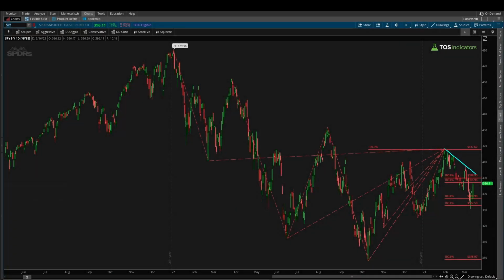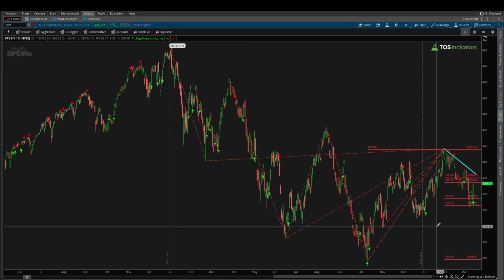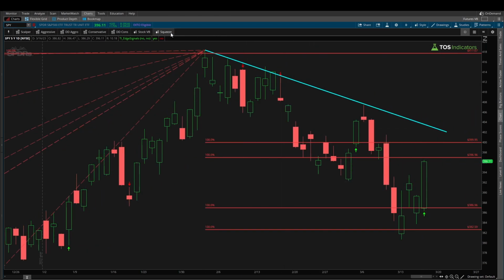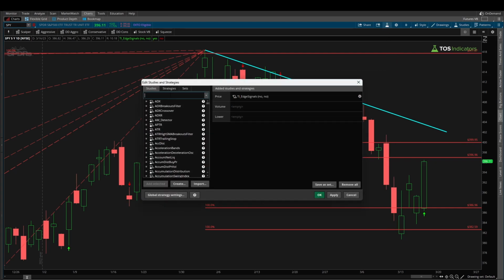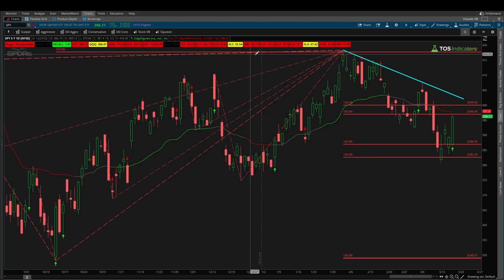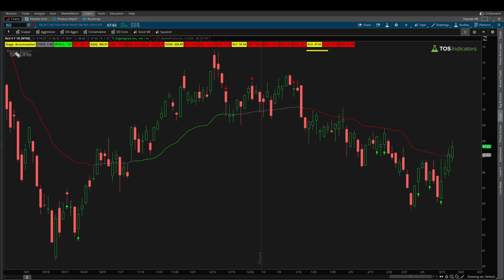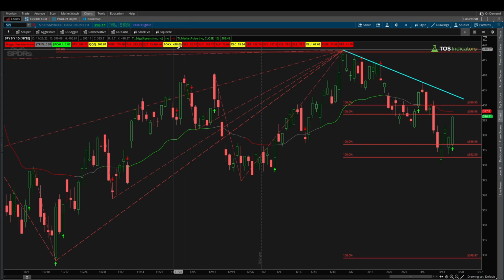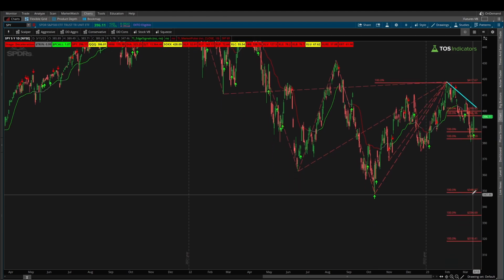S&P 500 - Fibonacci Levels Update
A quick update on the S&P 500 Fibonacci Levels that we have been tracking in this most recent sell-off, along with a game plan of what we need to see for our bias to reverse.

⏱️ Here are video timestamps that might come in handy:

0:08 - Introduction
1:59 - Lower Lows, Lower Highs
2:57 - Market Pulse Trend
3:35 - Broader Sectors
7:25 - Summary